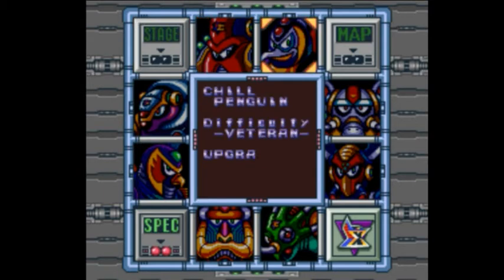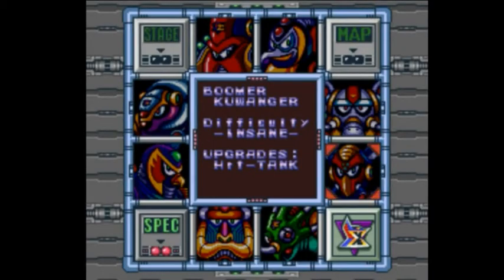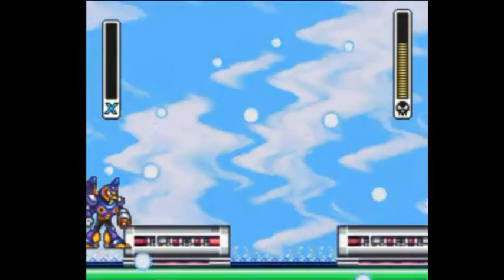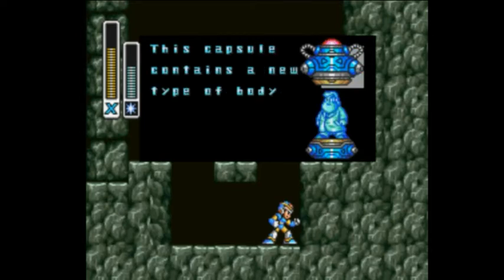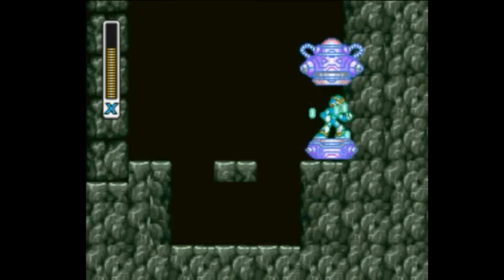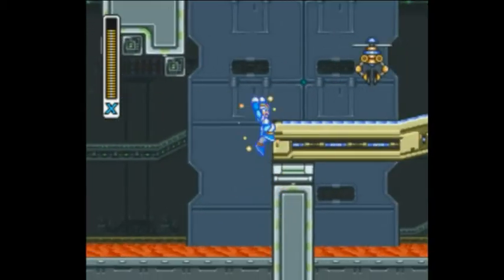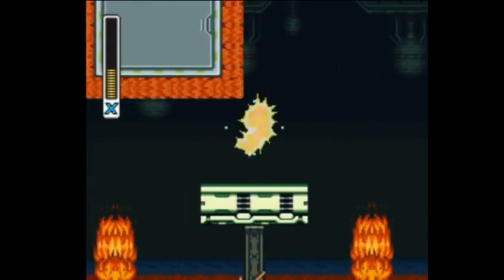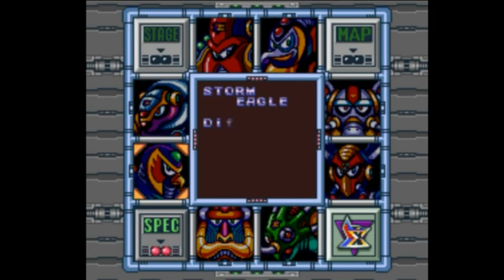Let's Play MMX HT: Part 10 - Searching for Items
Death Count:

Intro Stage: 5
Chill Penguin: 68
Storm Eagle: 22
Sting Chameleon: 73
Armored Armadillo: 62
Spark Mandrill: 28
Flame Mammoth: 29
Launch Octopus: 48
Boomer Kuwanger: 14
Item Search: 27

Most of my deaths here were from the fact that I was focusing more on finding things than on not dying. The stages are all much easier at this point, and for the most part the regular enemies can't do any substantial damage to me anymore.

I find the majority of the items at this point. I do miss are the E. Tank in Spark Mandrill, as the menu screen shows a fourth E. Tank in it after I grab the third one (Note the difference between the gratuitous slow-mo and the part where I exit from Flame Mammoth), and this confuses me a lot. I definitely don't actually have a fourth E. Tank though, as I find out later in Sigma 4. This also probably prevents me from getting the Hadouken (Seriously? I thought you guys were joking about it in chat earlier. If it's three shotting bosses, I'm assuming that you can't edit it or something?), if I'm correct that you need all items to unlock it, but it doesn't matter anyways as I never re-entered the area with the capsule when I returned to Armored Armadillo. Honestly, I think it was probably for the better either way.

I feel as if I was more in tune with Hart-Hunt's hiding places for these powerups than the vanilla designers. I certainly found more powerups, at any rate. Although both of those might simply mean that I looked harder here than in vanilla. I certainly needed them for the Sigma stages, after all. I am glad that this managed to fit in a standard half hour segment though, as opposed to being drawn out into two.